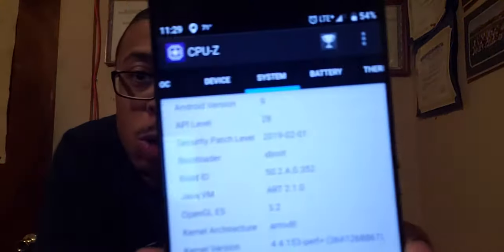Sony Xperia XA 2 Ultra Android 9 Pie Full Review 2019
Try out Hulu for 14 days foo free!

SAVE $10 ON YOUR FIRST PLAN UPON ACTIVATION WITH US MOBILE.

I'm a Republic Wireless member and I absolutely love it. Join using my link and get $30 off your first bill

use my code and earn 1000 credits!

code: CAMGQOUG

Get $20 off this phone when you join TextNow Wireless! It's a really great phone service with even better deals on phones.

Music produced by 808 Murk

You can follow 808 Murk on Youtube, Twitter, and Facebook!

Let us know what you think about the beats!

PRODUCER 808 Murk TV

Abnormalsounds